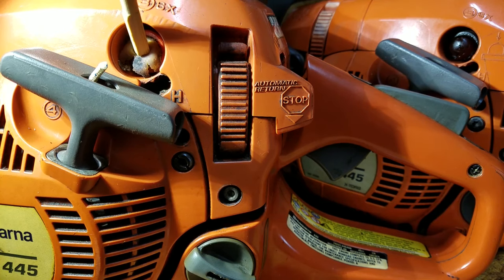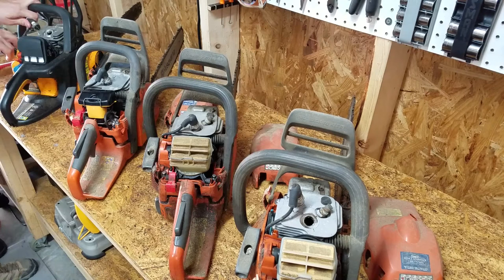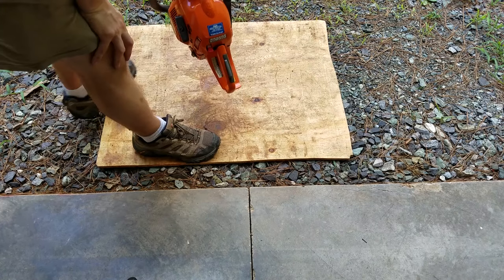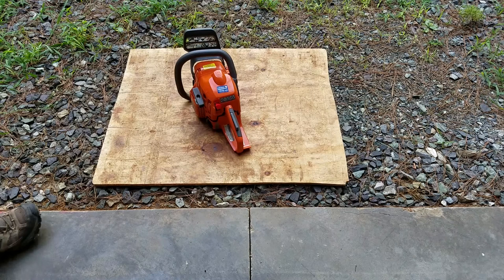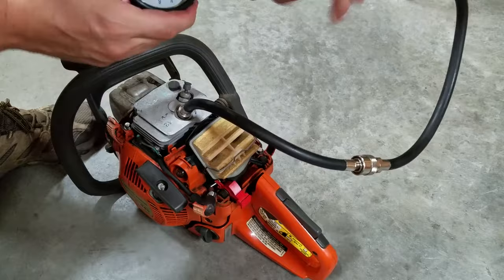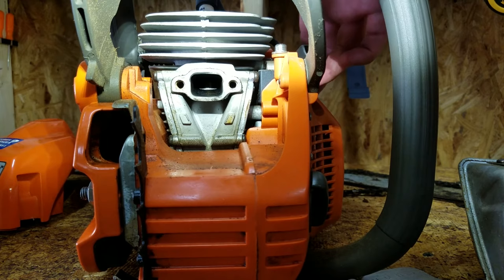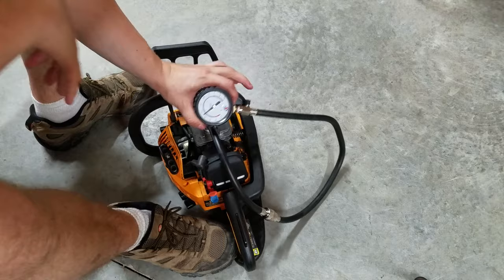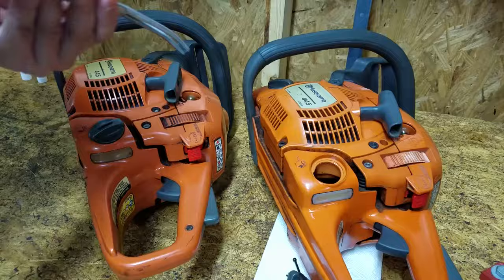Repairing Chainsaws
Attempting to repair 4 free chainsaws. Two Husqvarna 445, a Husqvarna 440, and a Poulan Pro PP4218AVX. I encountered various issues such as broken primer bulbs, a damaged fuel line, a seized oiler, and a filthy carburetor. See the links below for the parts and tools I used:

Primer Bulb:

Air Filter:

Spark Plug:

Fuel Filter:

Carb Adjustment Tool:

Clutch Cover:

Hemostat Locking Forceps: